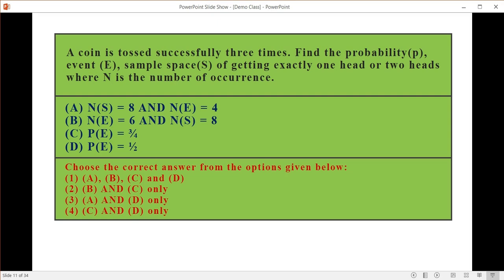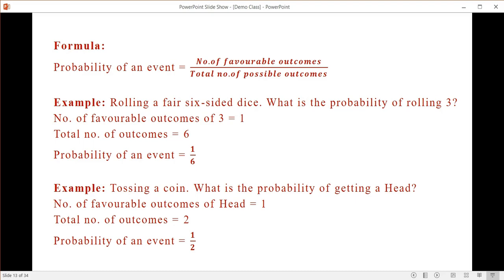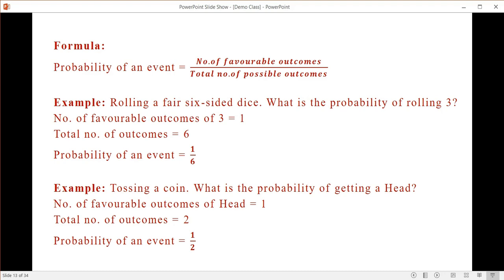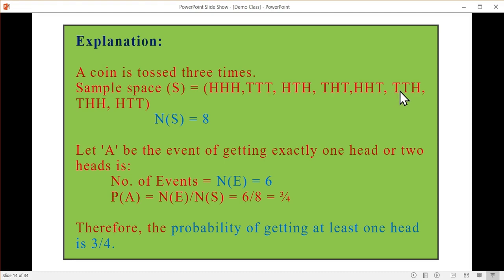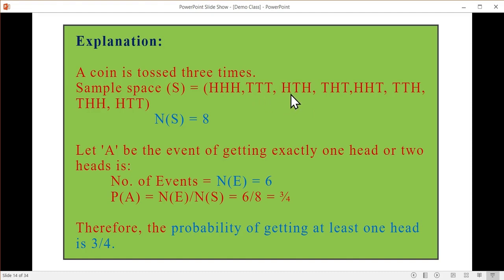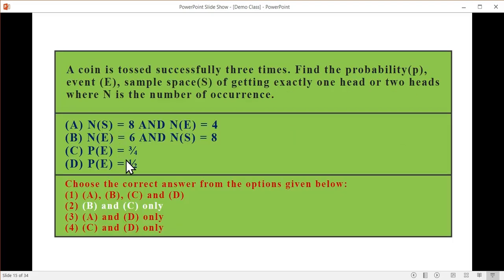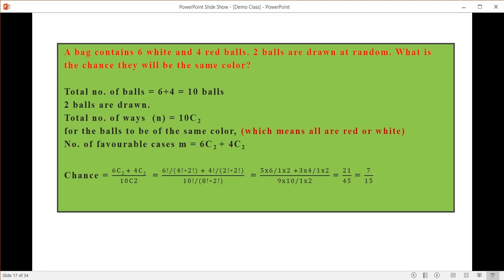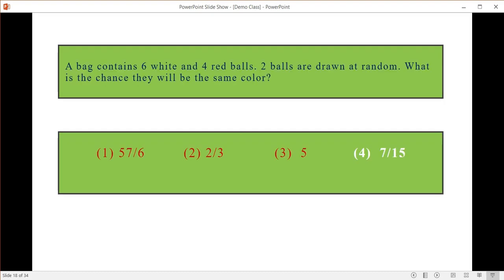Discrete Mathematics - UGC NET SET TRB Exam - Probability Solved Questions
This video explains solved problems asked in UGC NET Exam.